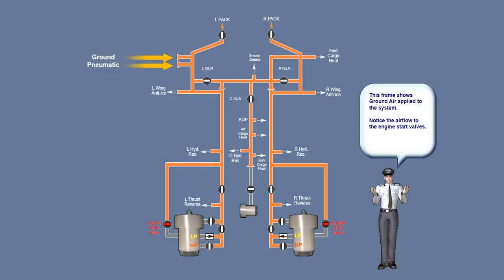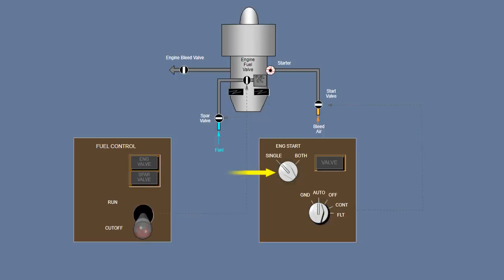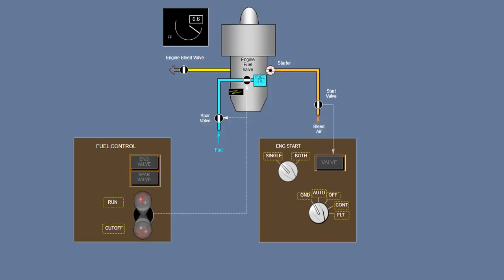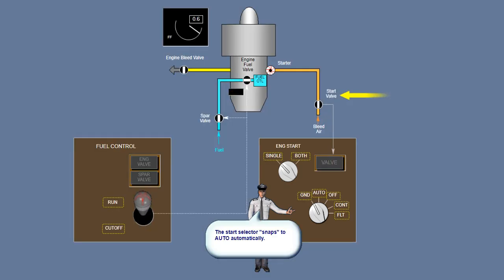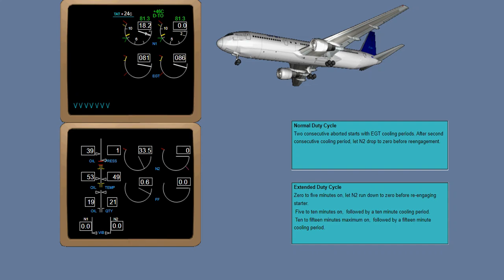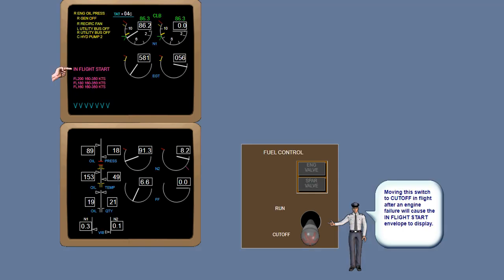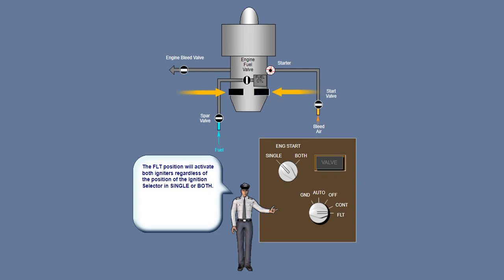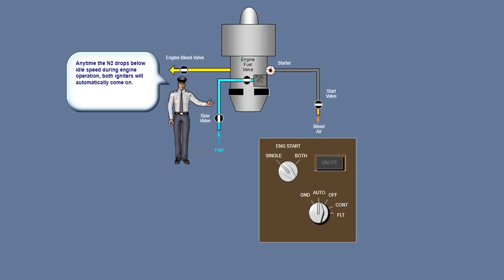B767 Power Plant Start System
🔧 About This Video: Engine starting schematic of GE CF6-80C2.